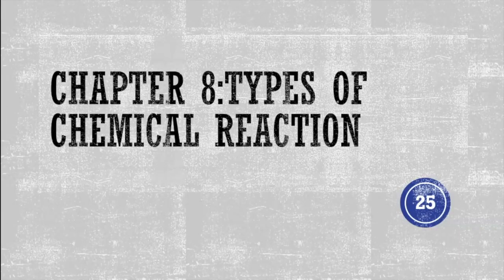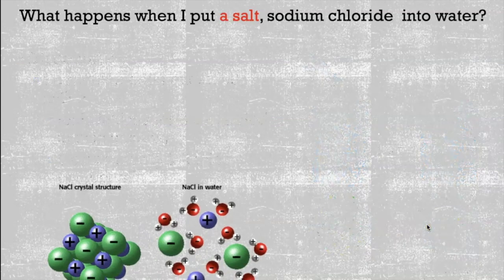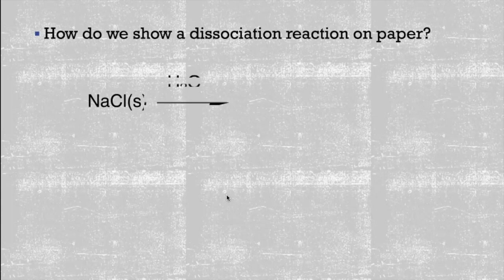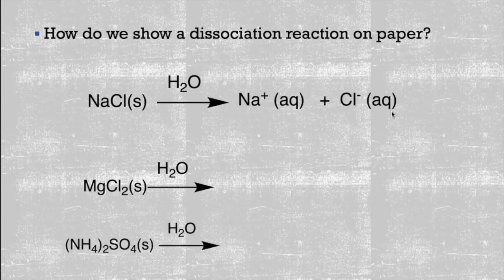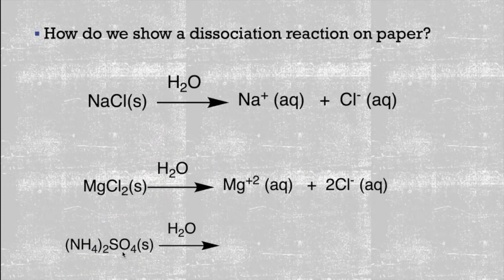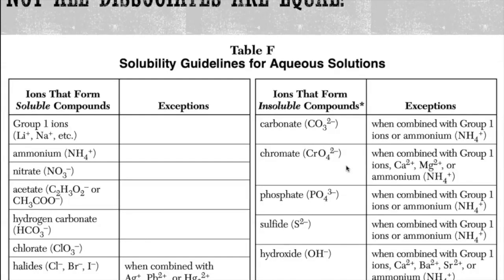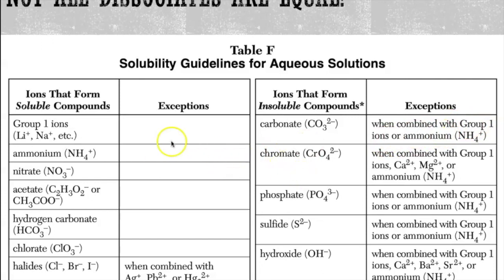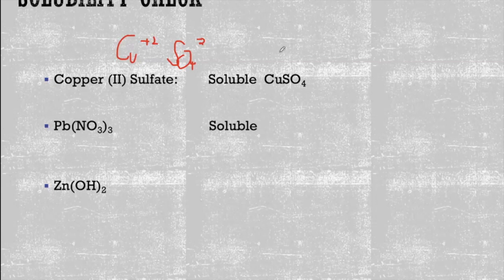Chapter 8: Dissociation Reactions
Dissociation of Ionic and Covalent Compounds